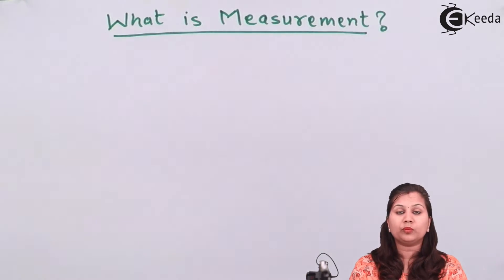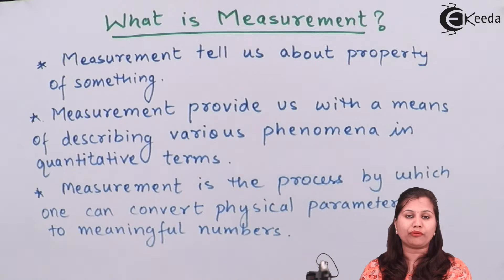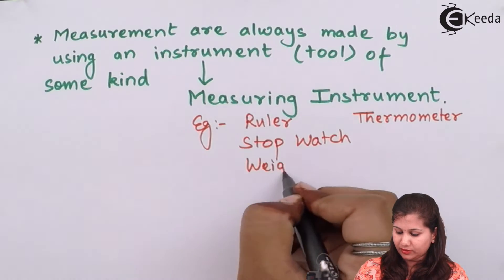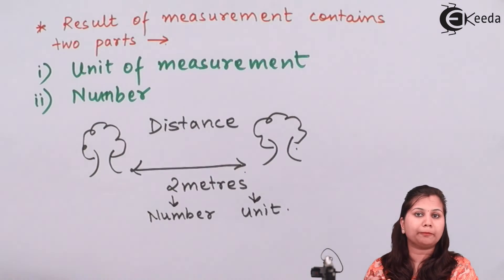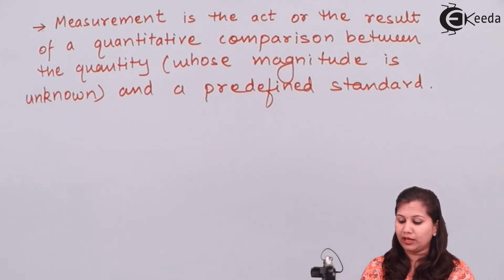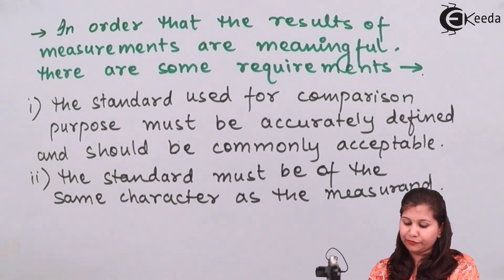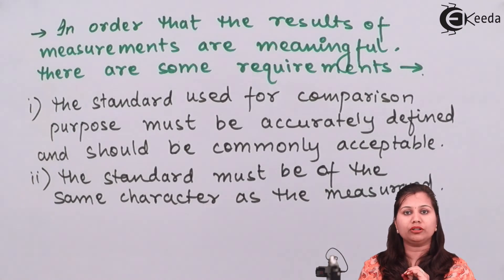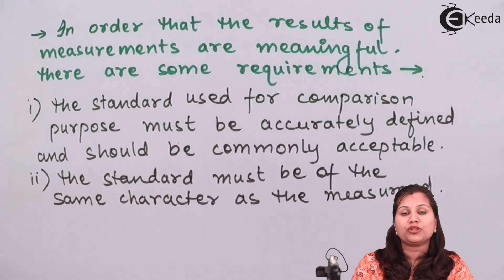Definition of Measurement - Principles of Measurement - Electronic Instruments and Measurements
Subject - Electronic Instruments and Measurements

Video Name - Definition of Measurement

Chapter - Principles of Measurement

Watch the video lecture on the Topic Definition of Measurement of Subject Electronic Instruments and Measurements by Professor Shruti Joshi. Watch the Complete lecture on Engineering Academics with Ekeeda.

Happy Learning.